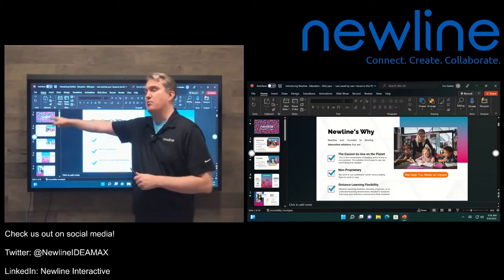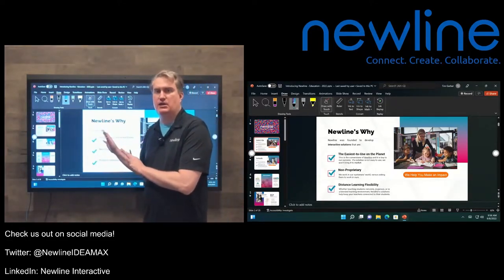Z Series Using Microsoft Office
An introduction to the home screen of your Z Series Newline Interactive display.